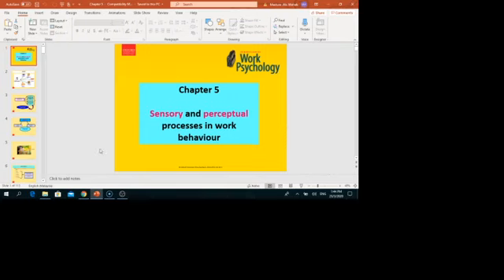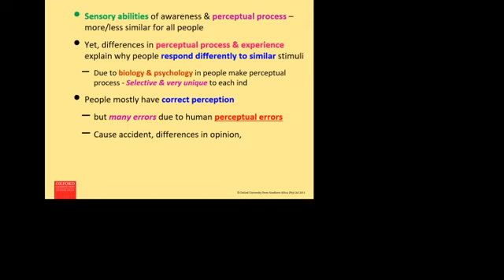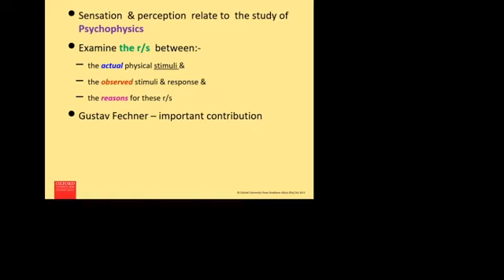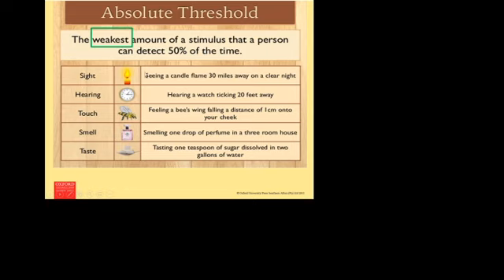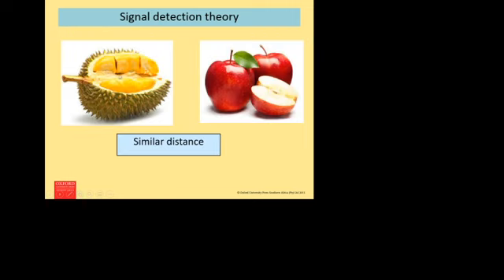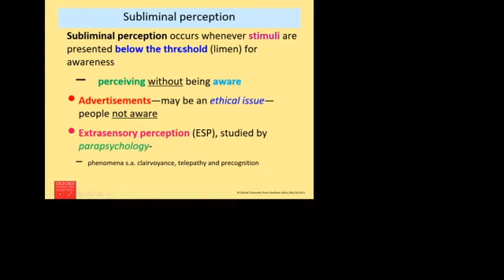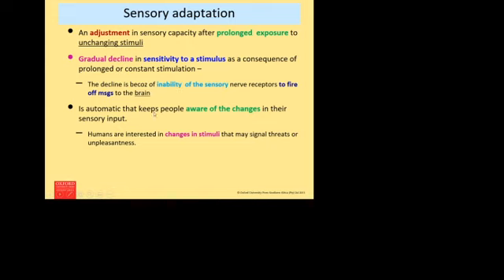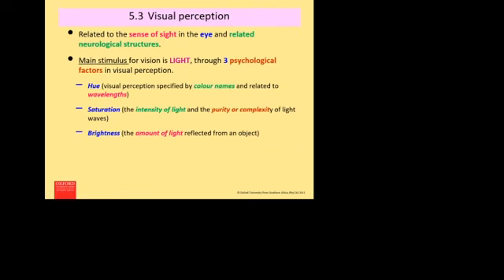Chap 5 - Part 1